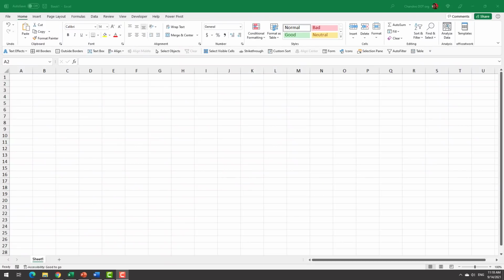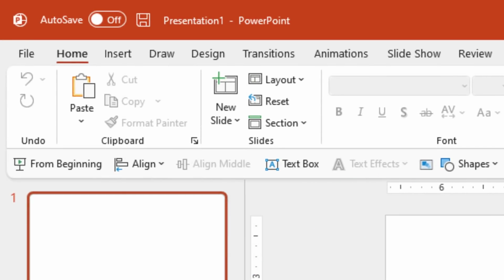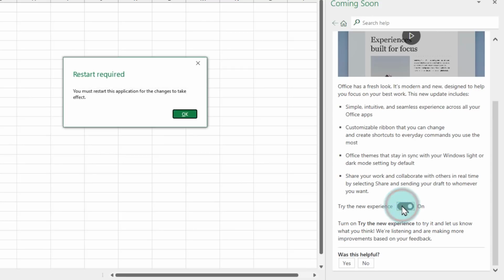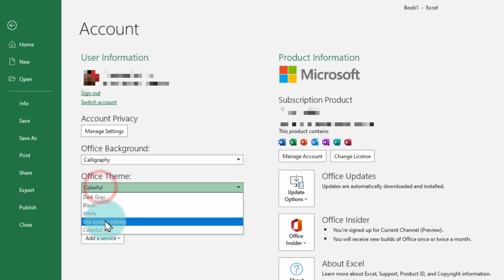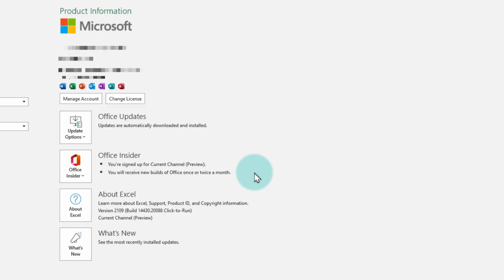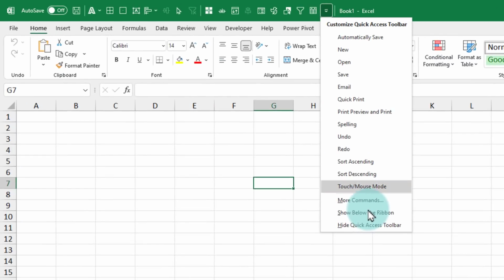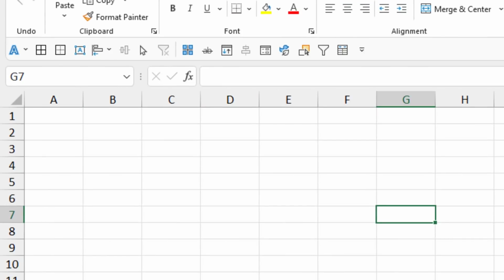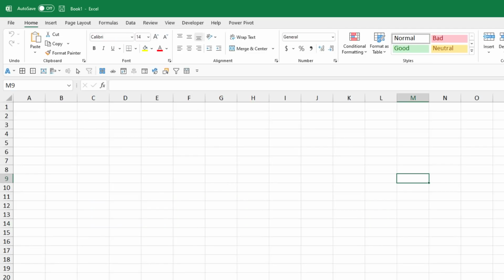Excel has a new look - My first impressions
Excel, Word, PowerPoint and other office apps have a new look. In this video, let me show you how this visual refresh looks and what I think of it.

Video topics ⏱👉
0:00 - The new look Excel, Word & Power Point
1:32 - How to switch back to old look
2:15 - Changing your Office theme
2:34 - How to join Office Insider Program
3:49 - Pro-tip: How to customize the new Quick Access Toolbar
4:21 - My verdict on the new look

Have you tried the new look of Excel? Tell me in comments what you think about it?